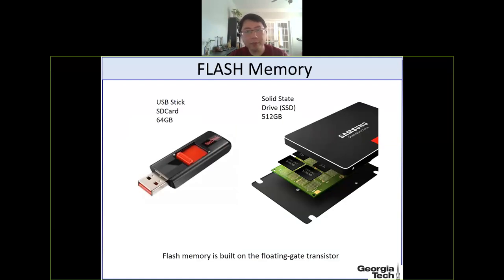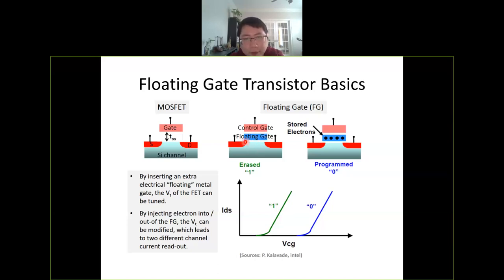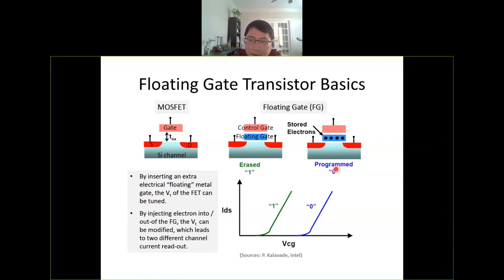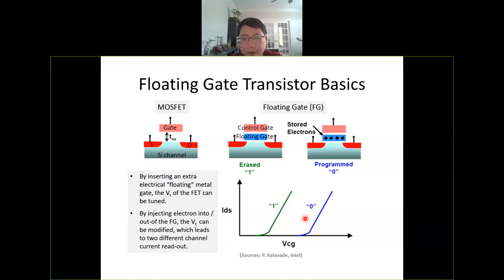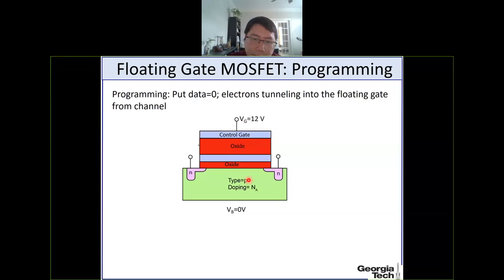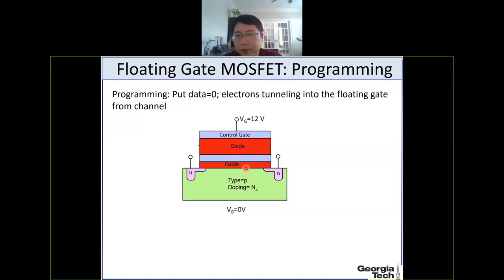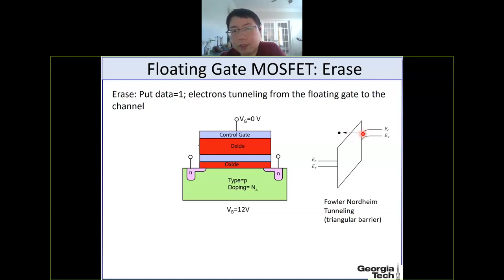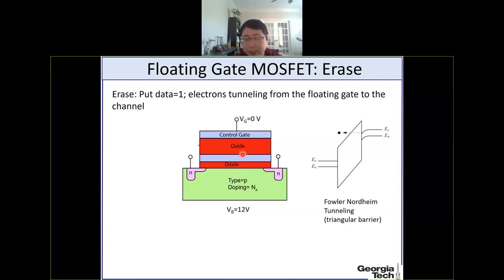L19 Flash part1